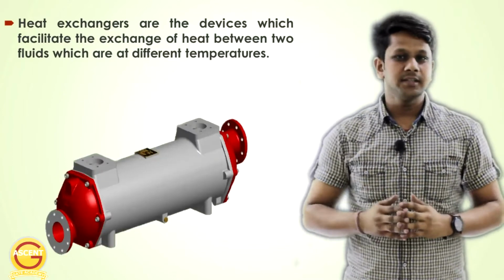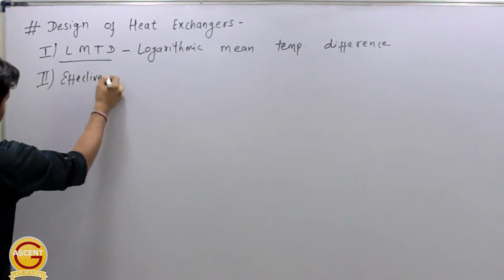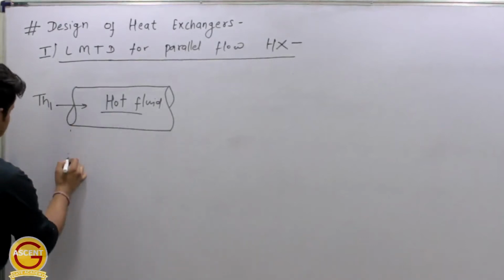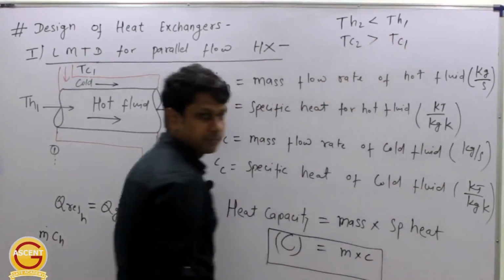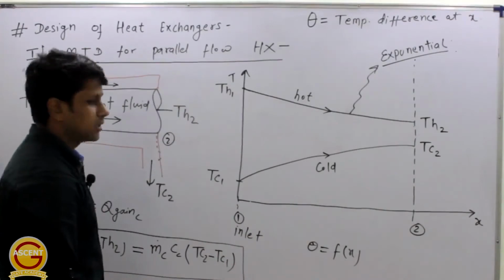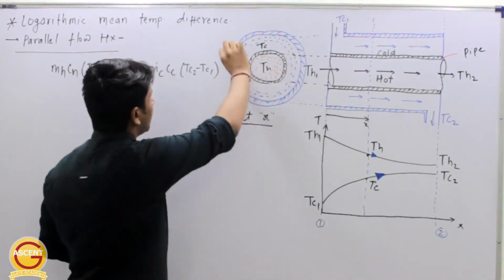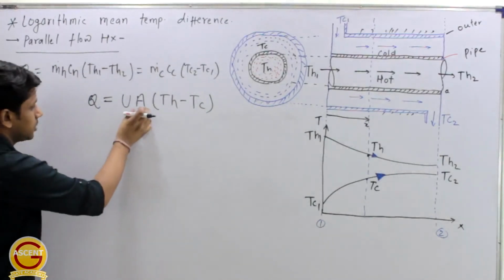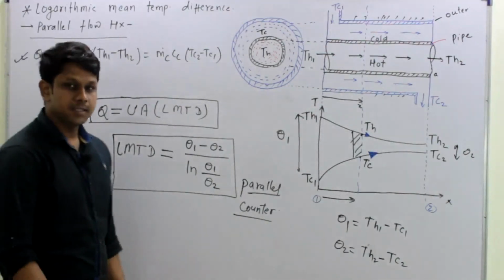Heat Exchanger Part 1